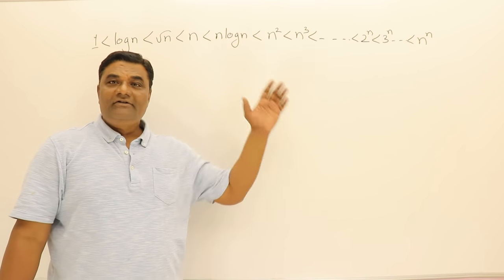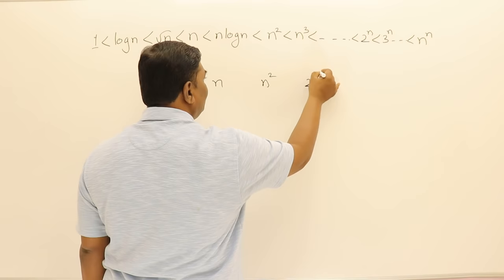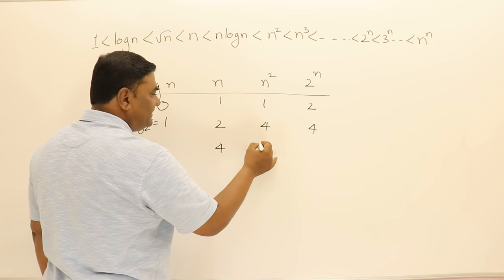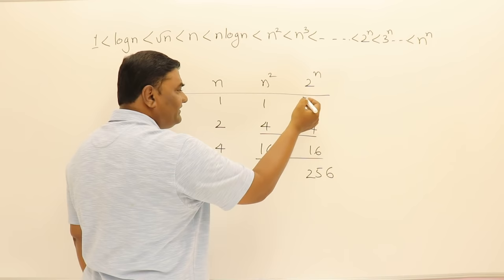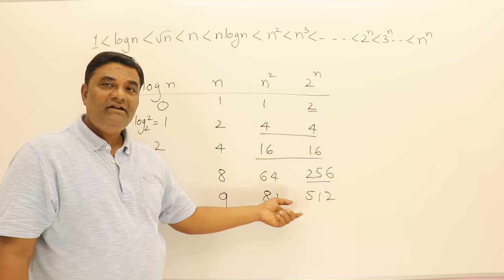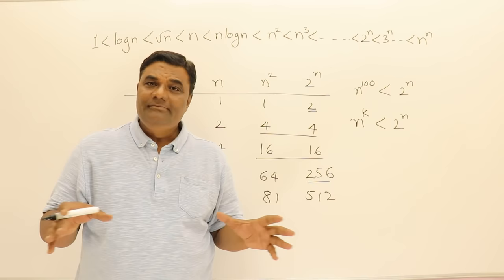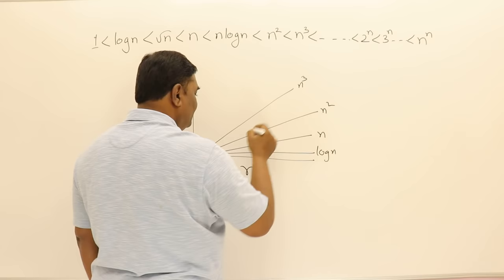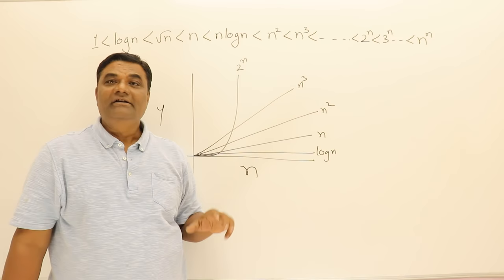1.7 Compare Class of Functions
Compare Class of Functions